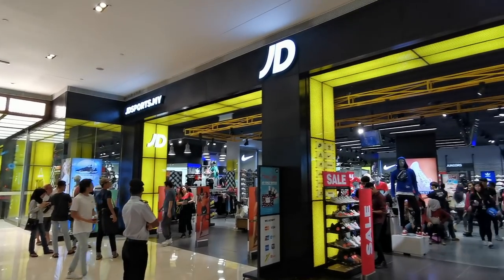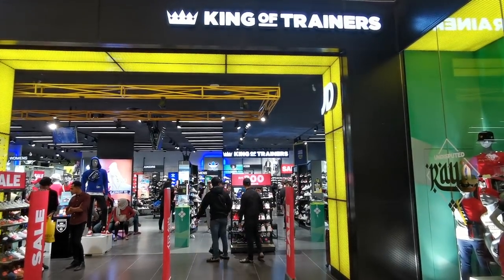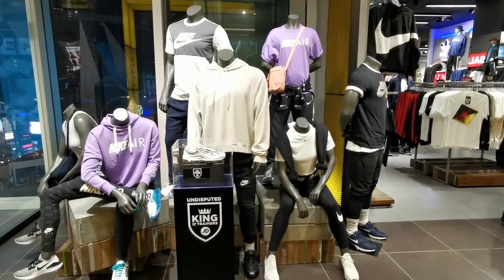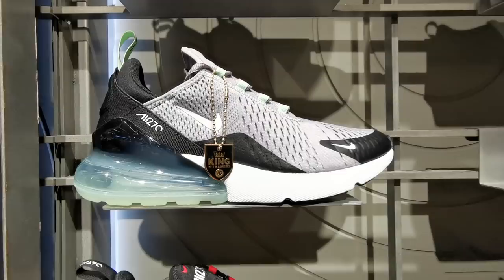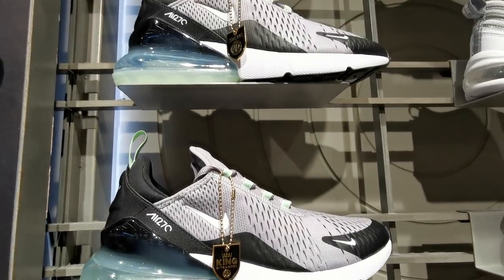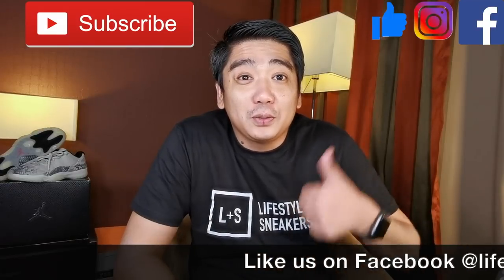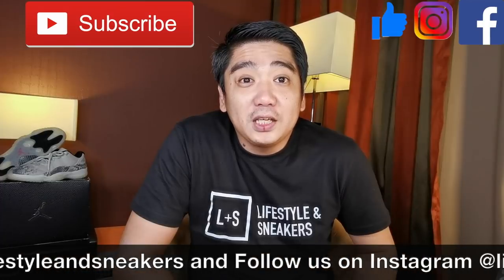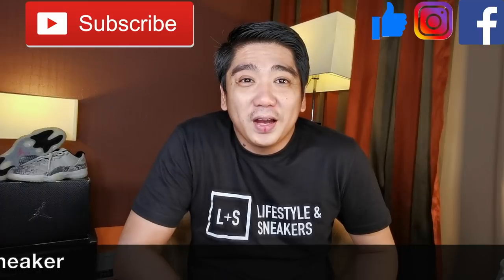Lifestyle and Sneakers visit's JD Sports!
We visited JD Sports at Pavilion Mall in Kuala Lumpur to actually pick up a pair of sneakers. Since we are already at JD Sports, we wanted to share with you guys how JD Sports look like and what they have to offer. They have most of the latest sneakers and streetwear and they also have nice discounts! Enjoy and watch the video because we have a special announcement!

6 Air Jordan Give Away Mechanics!